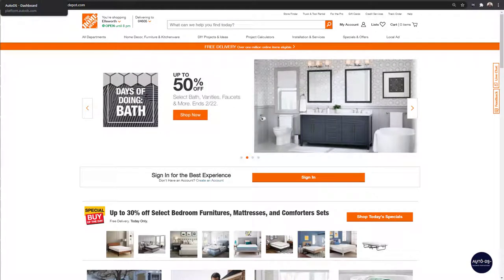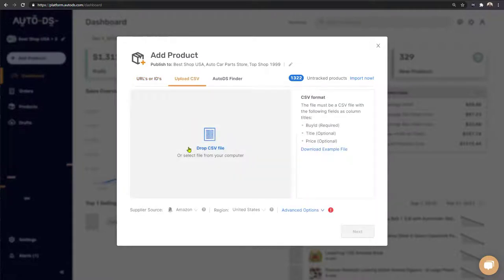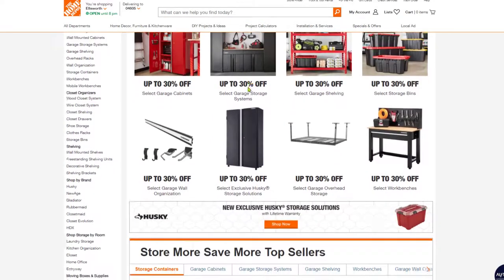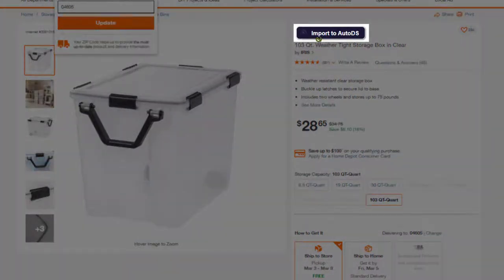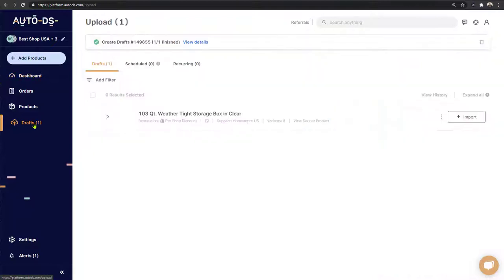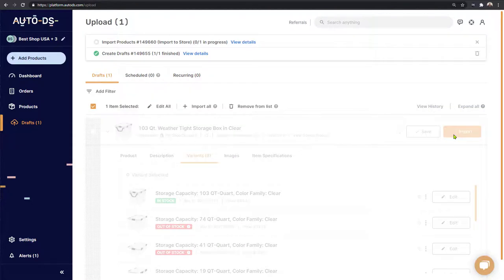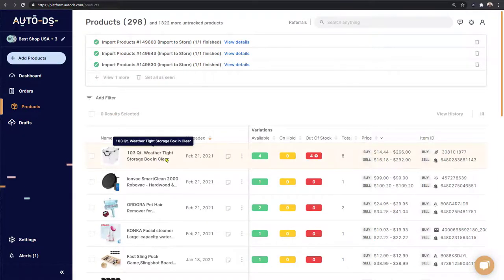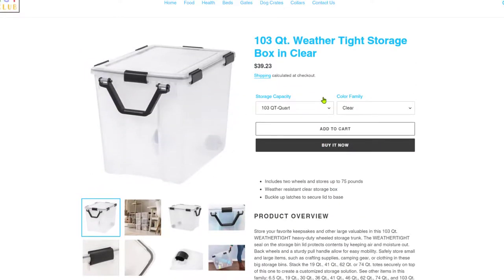Import Products From Home Depot To Shopify | Shopify Dropshipping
✅ Sell These Right Now - The HOTTEST Dropshipping Products